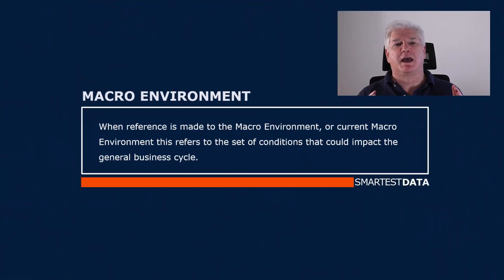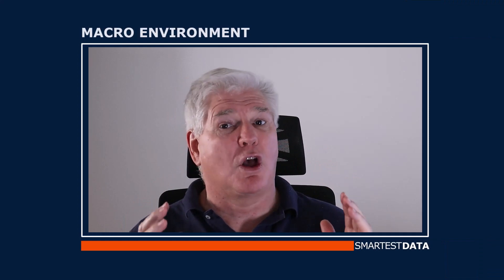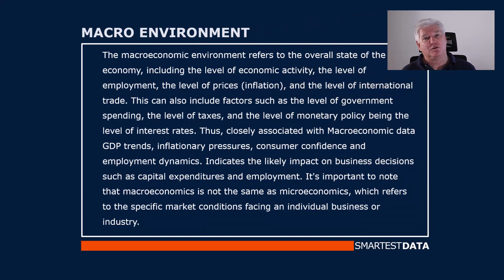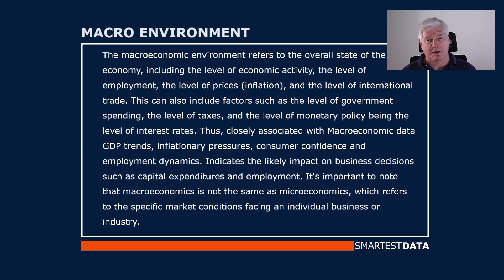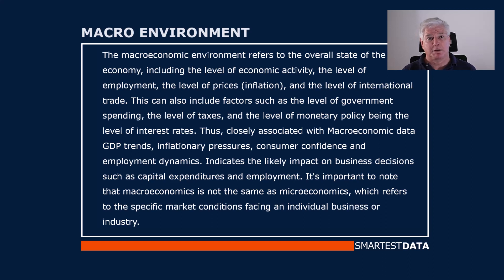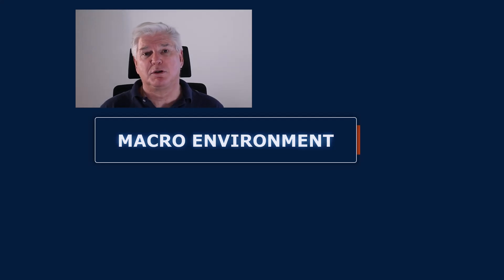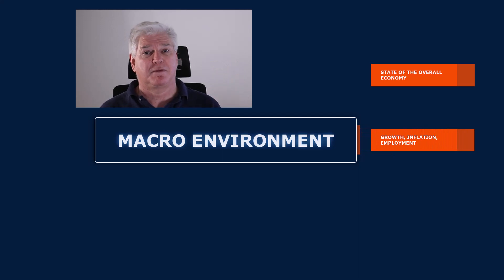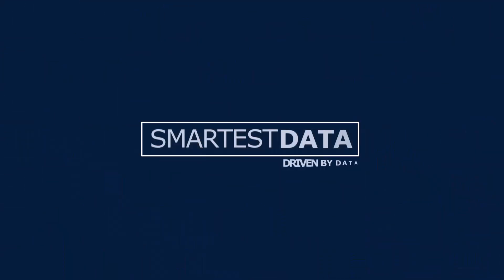Macro Environment, refers to the set of conditions that could impact the general business cycle.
In this video, I will discuss, define and explain what is meant by the term Macro Environment. The focus will be on the leading economic indicators, National Output, Employment Conditions and Price Stability. So what can Macro Environment tell us about short-term influences on the business cycles, the factors impacting economic performance and evolving structure of the broad economy. Let's take a look.

Watch this and other videos in the Quick Definitions series. I'll, define and explain important issues in investing in Stocks, Stock analysis, Financial Statements, Economics, Investing and other issues could influence your Stock portfolio. Also, there are lots of other concepts around the Stock Market and investing in general to be covered. The videos by design, are short, sharp and to the point. If you are interested in learning about the Stock Market there are many concepts to grasp, keep watching.